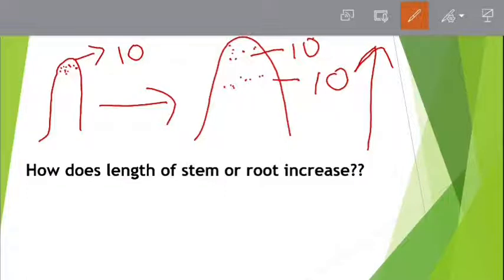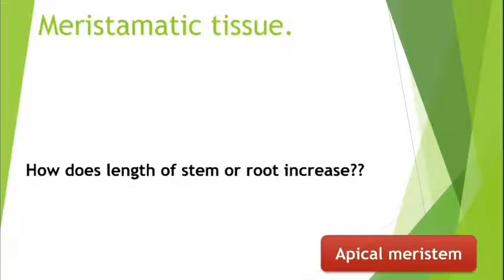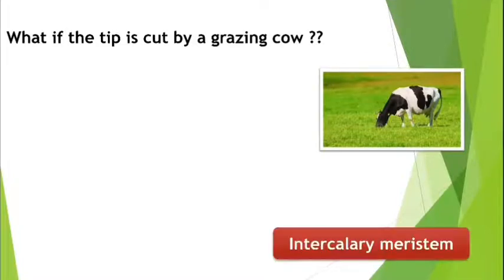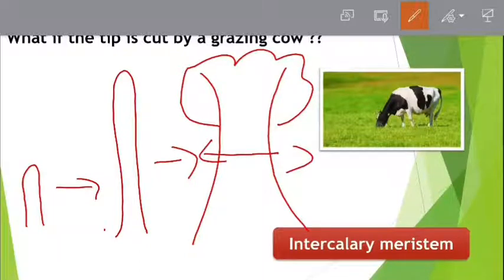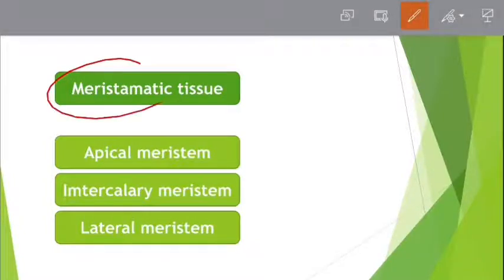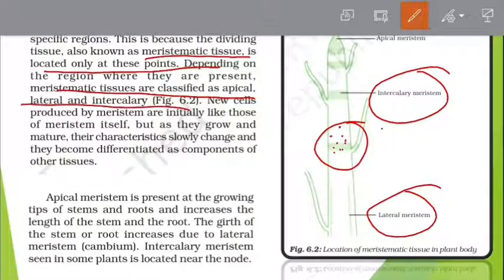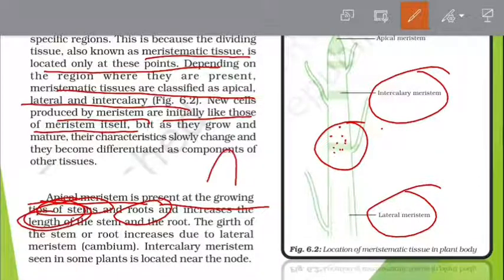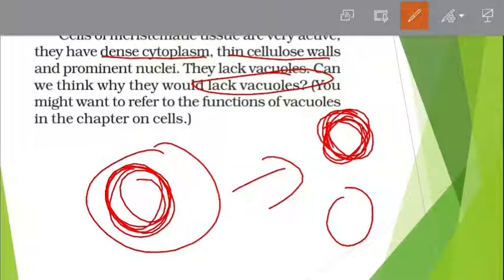Meristamatictissue/Explained in English/class 9 science / chapter 6 tissue